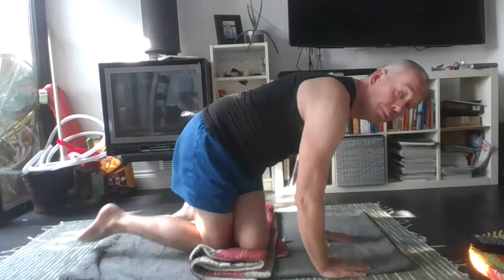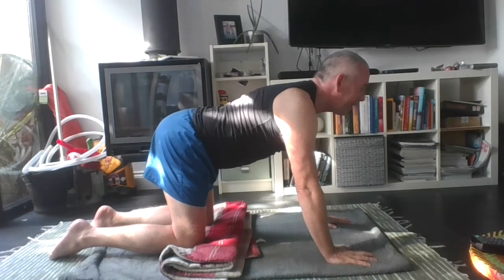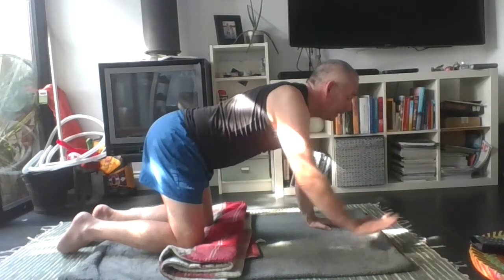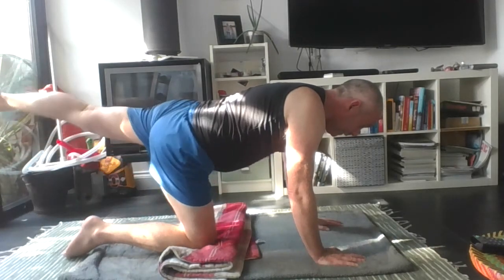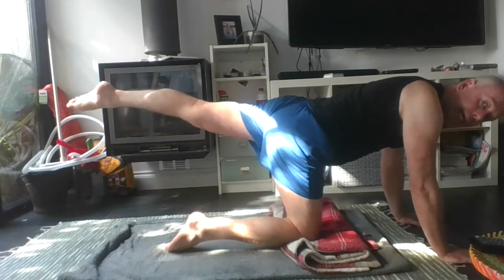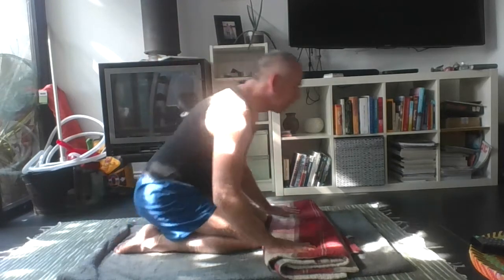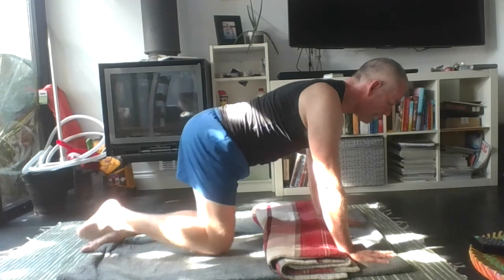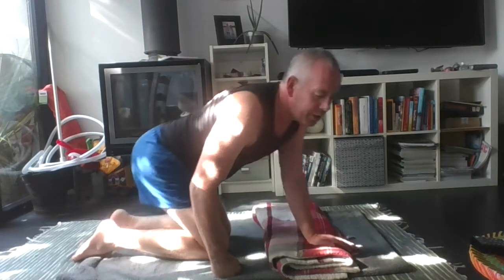How to improve posture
Join Declan for a floor-based Core Exercise Technique workout focusing on the Superman exercise to build core strength and improve posture.

Central YMCA is committed to supporting our members, volunteers, staff and the wider community during these challenging times. If you are in a position to – and would like to – support our ongoing charitable work, you can make a one-off or monthly donation on our donations page, any support would be gratefully received.

You should not rely on this information as a substitute for, nor does it replace professional medical advice, diagnosis, or treatment.

If you have any concerns or questions about your health or the suitability of this/or any of the workouts on this channel, you should always consult with your doctor or other healthcare professionals.